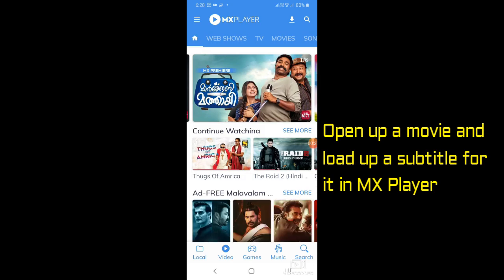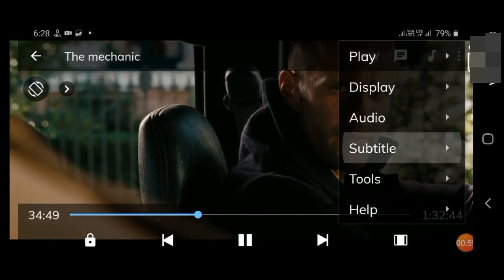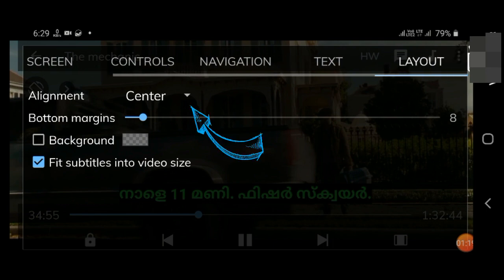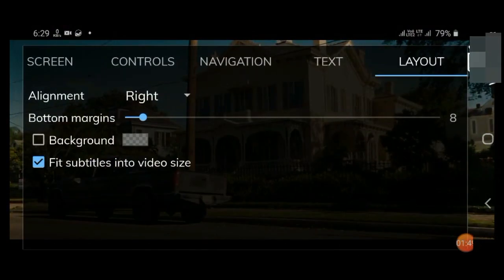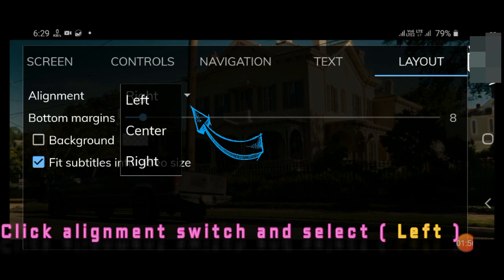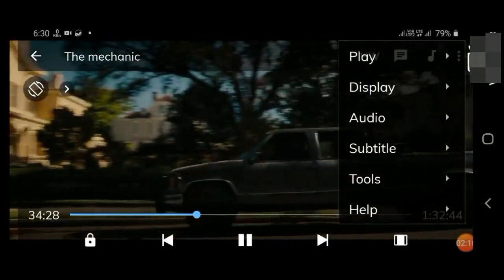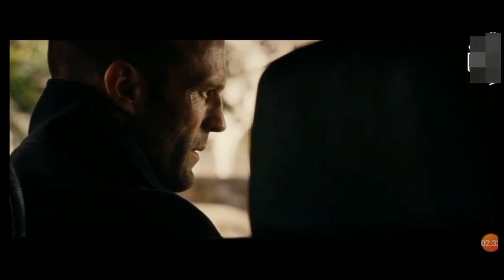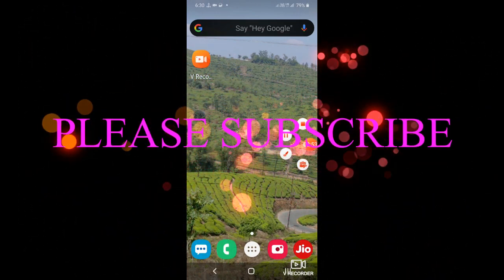MX Player (English), 2021 Set the subtitle position alignment , shifting and changing on MX player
Here are the detailed steps to change the subtitle formatting and position in MX Player for Android:
Android- നായുള്ള MX പ്ലെയറിലെ സബ്ടൈറ്റിൽ ഫോർമാറ്റിംഗും സ്ഥാനവും മാറ്റുന്നതിനുള്ള വിശദമായ ഘട്ടങ്ങൾ ഇതാ:
Android के लिए MX प्लेयर में उपशीर्षक स्वरूपण और स्थिति बदलने के लिए यहां विस्तृत चरण दिए गए हैं: